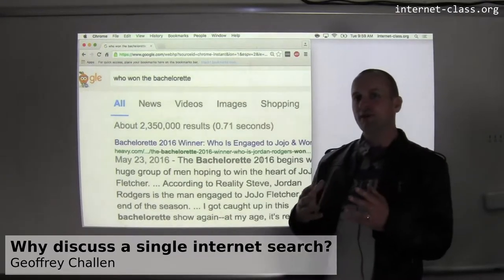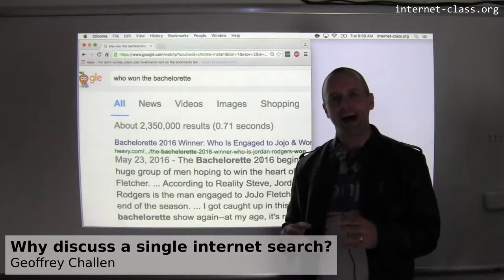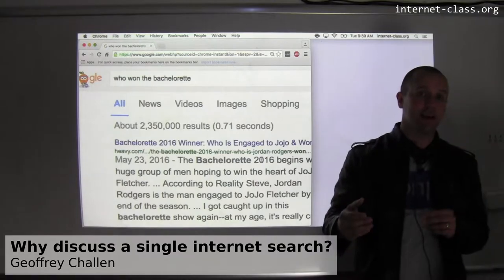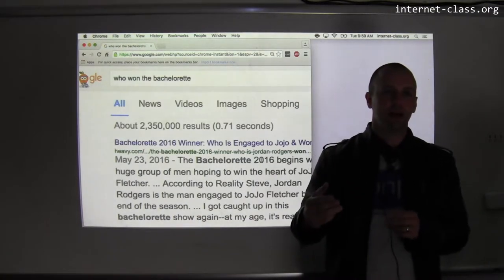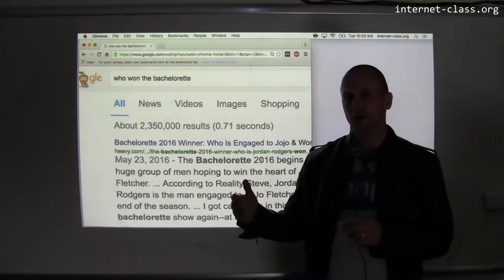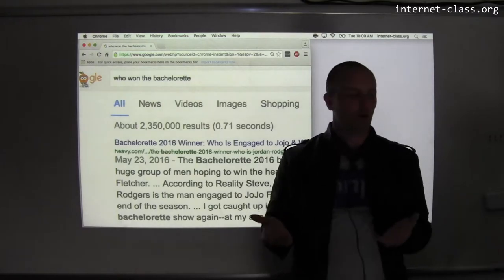Why discuss a single internet search?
Something as quick and commonplace as a single internet touches many different parts of the internet. Search requires a connection with other computers, protocols to structure many types of communication, routing and transport layers to move information from place to place, naming conventions, document markup, crawling the entire web to find and rank results, and JavaScript to provide an interactive web experience. Search also touches on issues of authority (who gets to rank the web?), security and privacy (who knows about my web search activity?), and identify (should Google tailor my results to me?). Search is also typically performed using free search engines and leads us to free web content, raising both economic and participation issues. So a single internet search provides an ideal way to organize our journey.